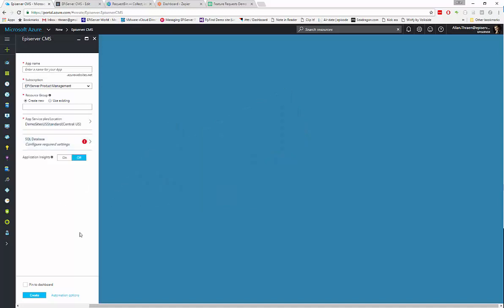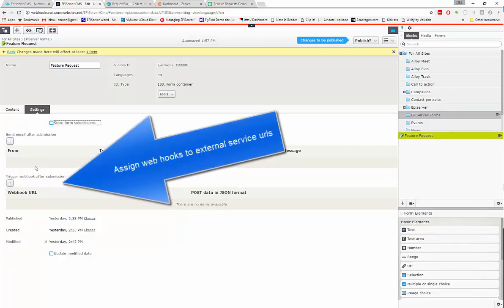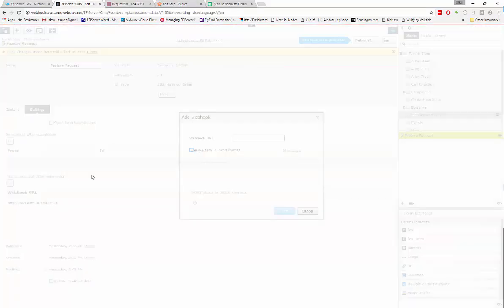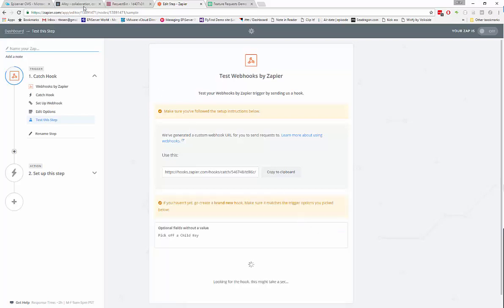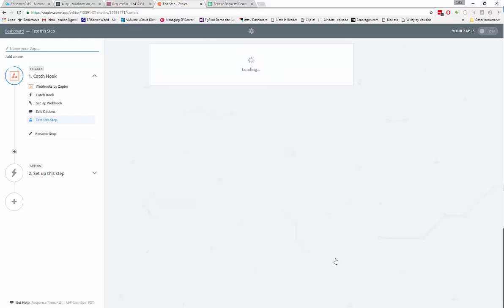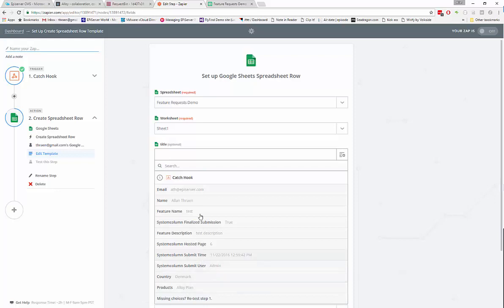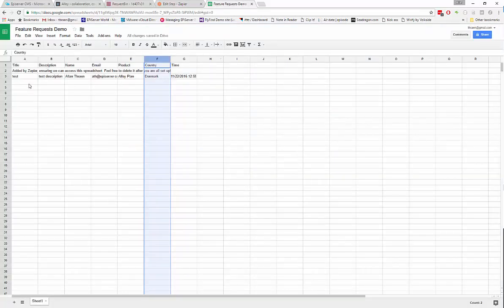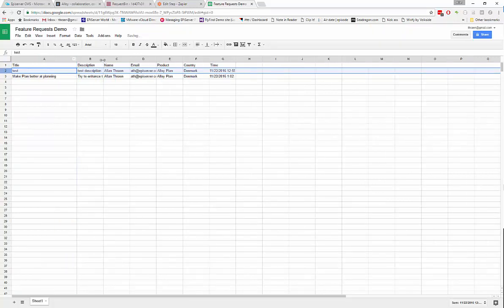Episerver Forms Webhooks through Zapier to Google Sheets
In this short video I'm showing how to connect forms on Episerver CMS through Zapier to Google Sheets. Apologize for the bad sound.